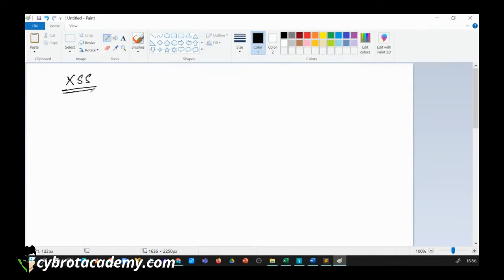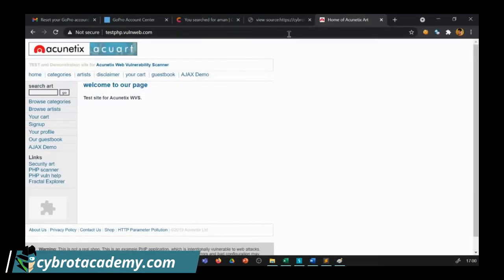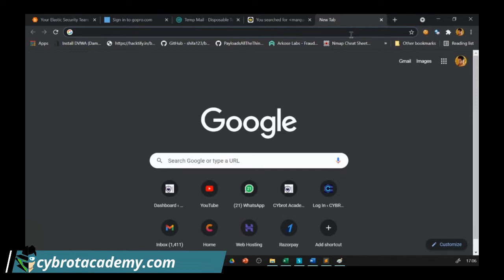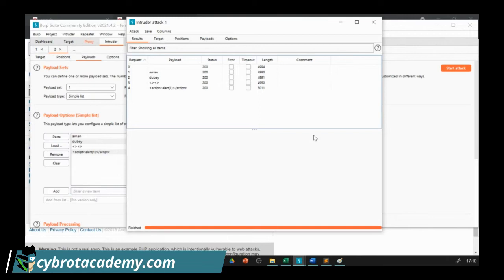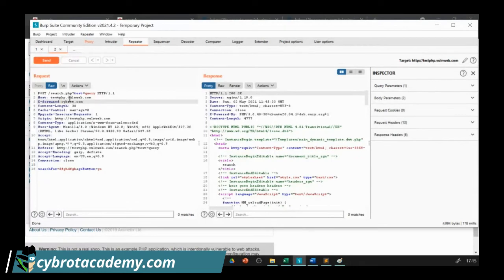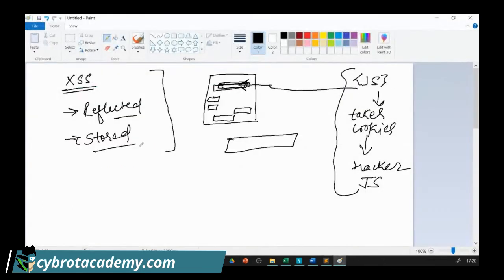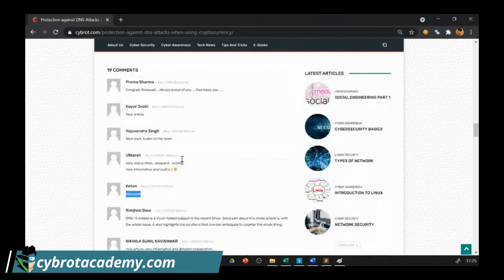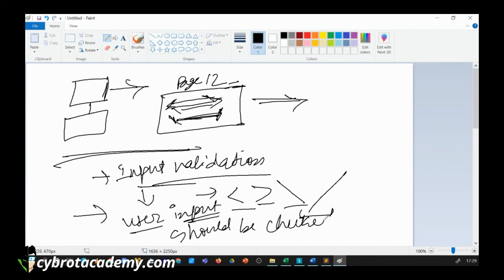XSS attack live target: Live Hacking and Cyber Security Workshop [DAY 3]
Welcome to this 7 days Cyber Security Series For Beginners.

To learn more about "Cyber Security and Ethical Hacking Learning Framework" visit this